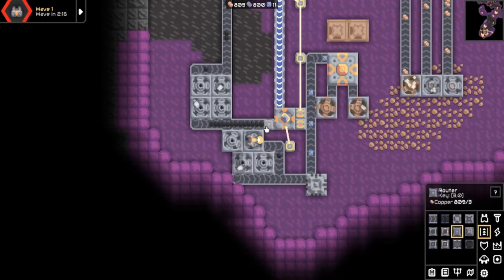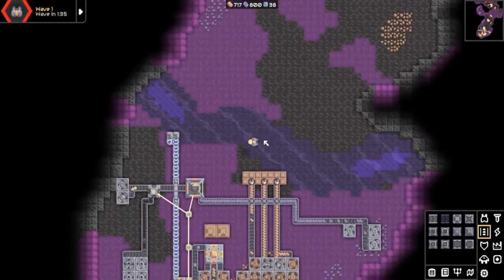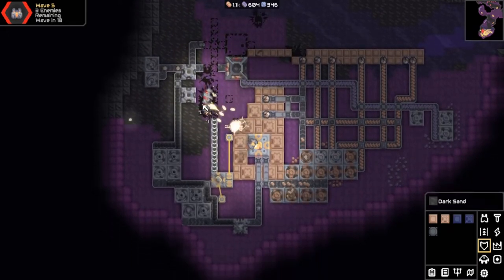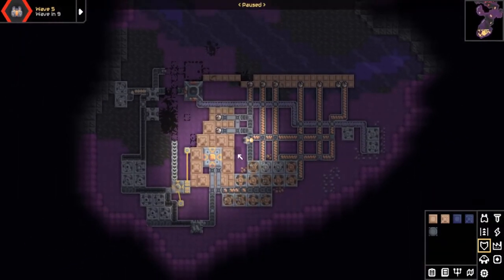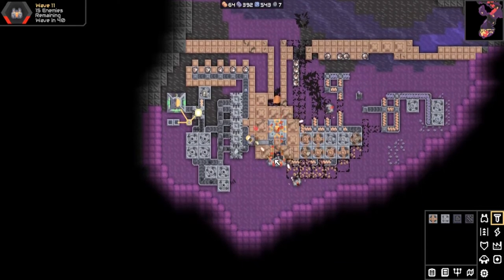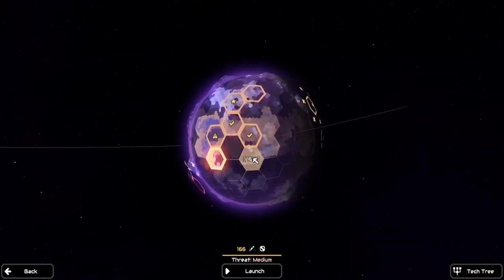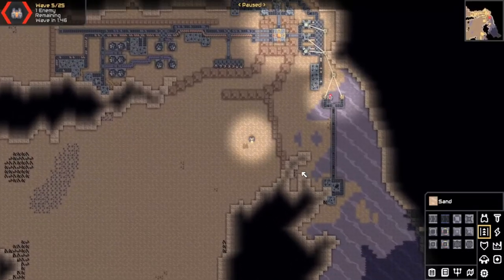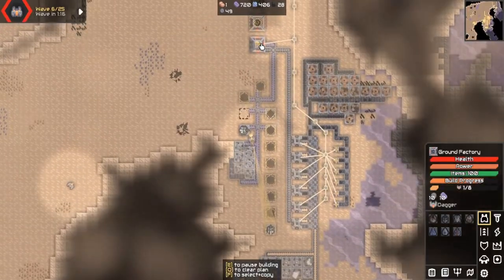Mindustry Campaign Playthrough - The Beginning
Welcome to the Description! Information, such as social media links, other random links, game info, and updates on videos are down below. I post weekly, and you can also suggest games for me to play too.

Game Info:
Mindustry is a hybrid tower-defense sandbox factory game. Create elaborate supply chains of conveyor belts to feed ammo into your turrets, produce materials to use for building, and defend your structures from waves of enemies. Features include a map editor, 24 built-in maps, cross-platform multiplayer, and large-scale PvP unit battles.

v v v v v v v v v v v v v